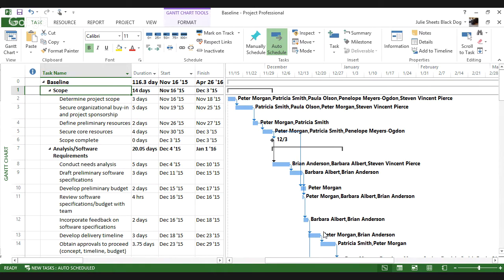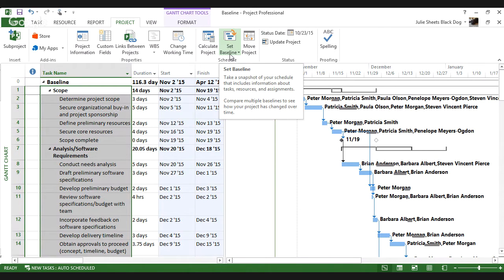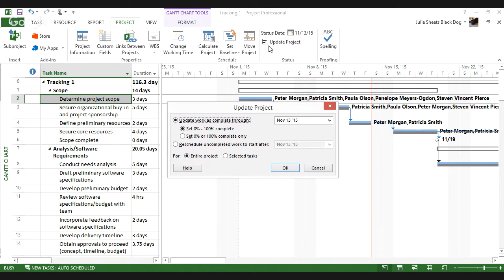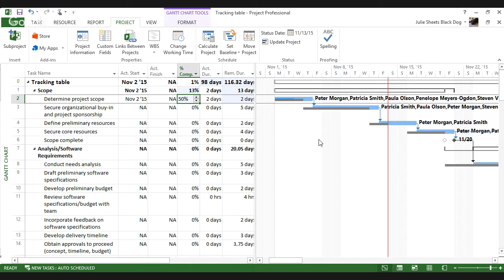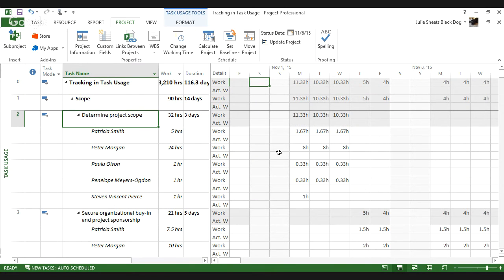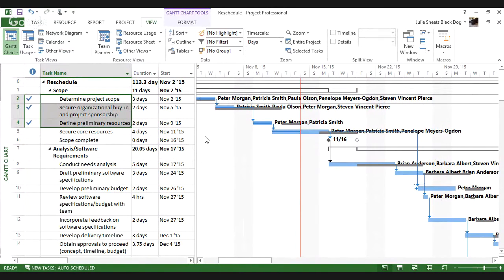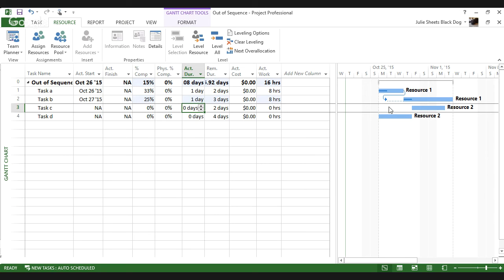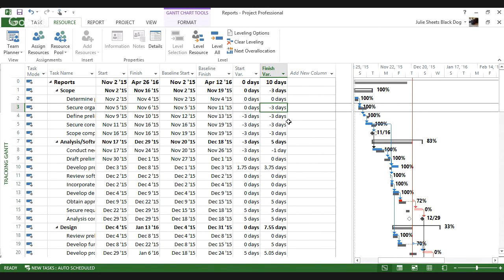It's all about the Base(lines): Tracking and Variance in MS Project